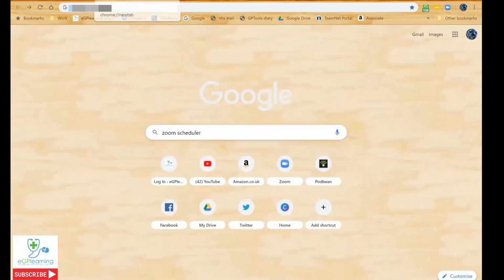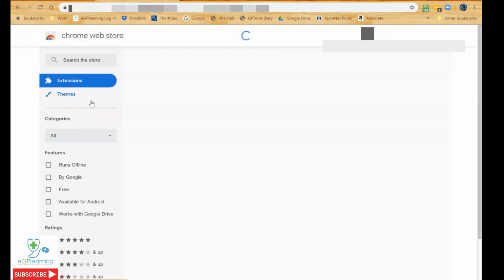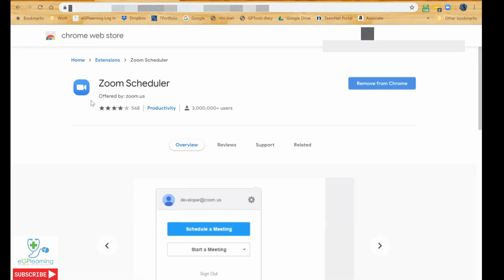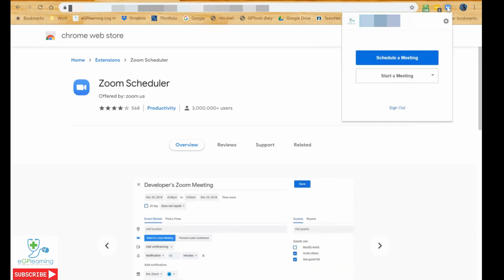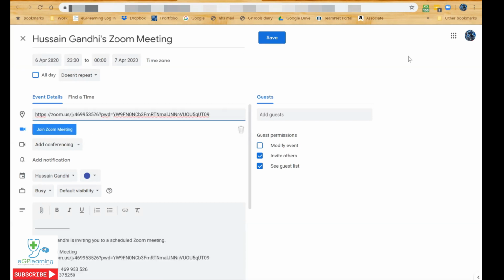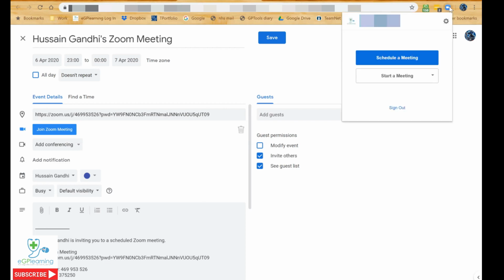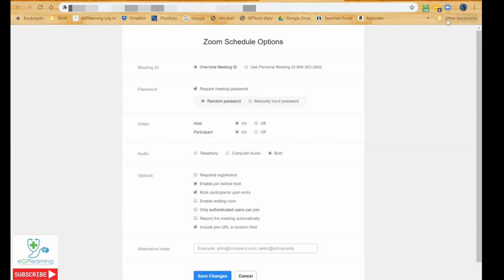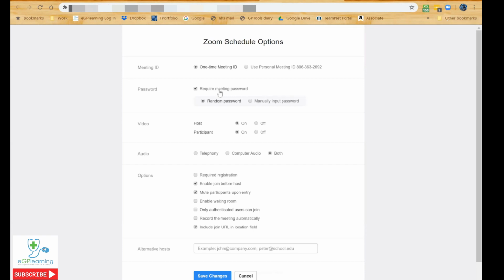Schedule Zoom meetings in under 2 minutes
Schedule Zoom meetings in under 2 minutes. 'Nuff said.

This video shows you how to use the Zoom Scheduler extension to enable you to schedule Zoom meetings in under 2 minutes.